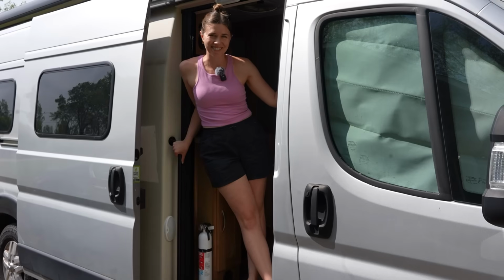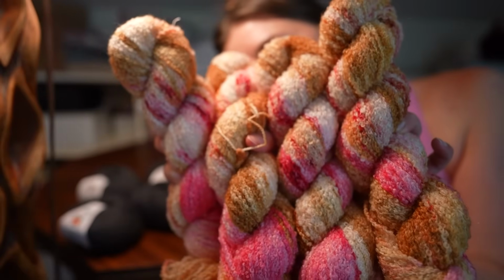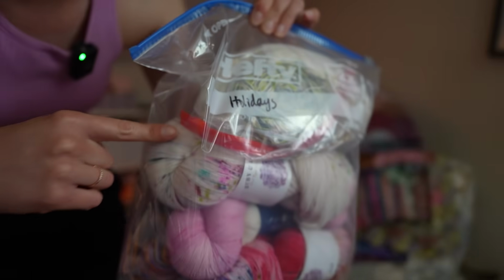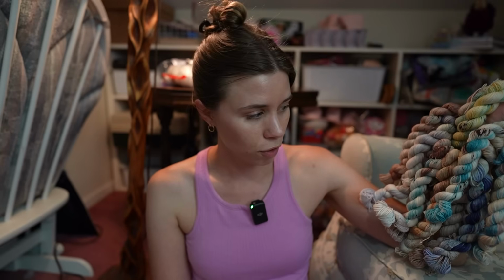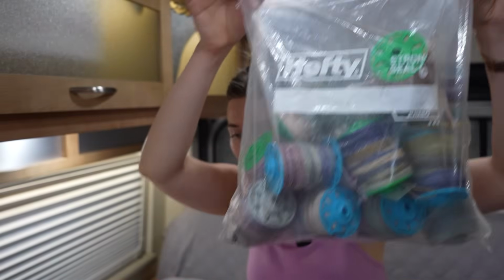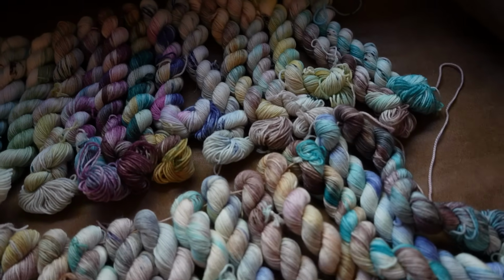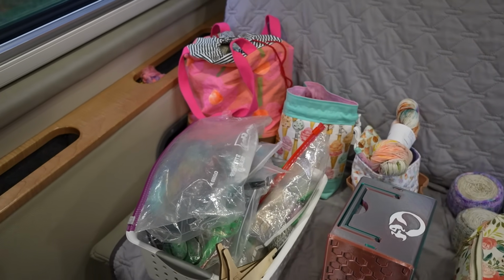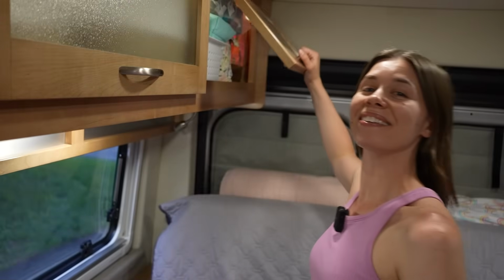SUMMER project planning for our Canada trip 🇨🇦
We’re off on an epic van adventure across Canada, but first I need to get my knitting and crochet projects in order!